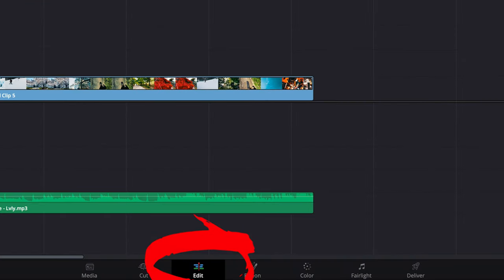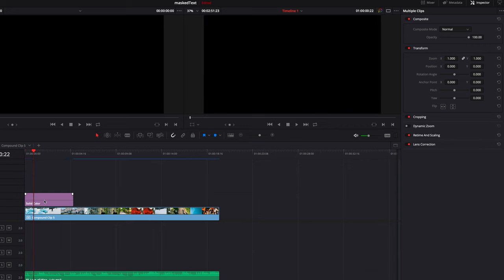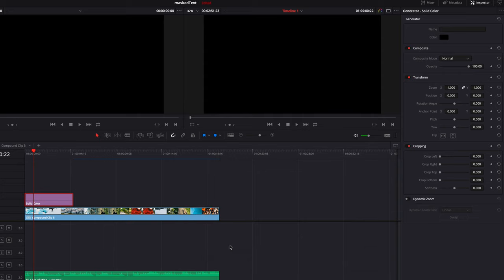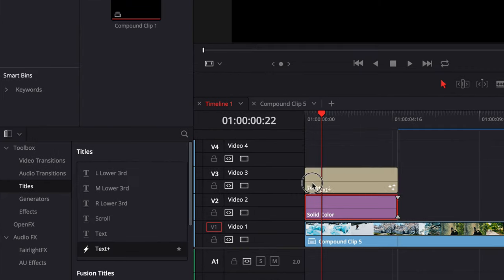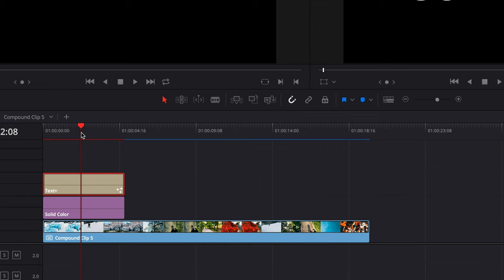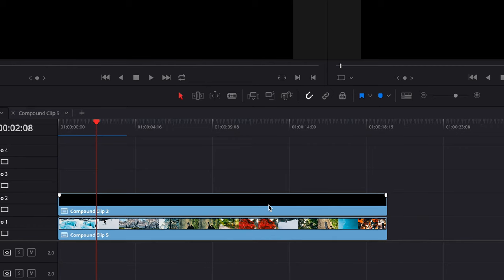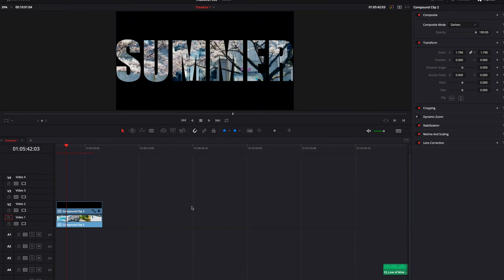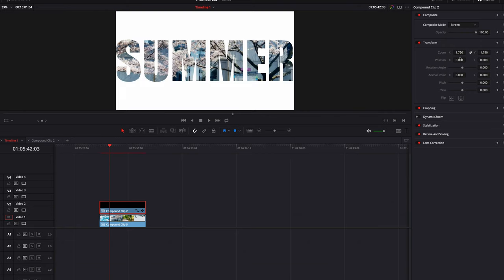Mask Behind Text Part 1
Davinci Resolve Tutorial Episode 06

Episode 6 of the series Davinci Resolve tutorials/tips. How to achieve a video masked behind text in just few simple steps. This effect, if what you wanna call it, its very popular amongst video editors. It gives somehow of an illusion of 3D because your clip is behind a text. Even Hollywood movies uses this effect from time to time so it is good to learn this in Davinci Resolve and it is very easy to create. Find out how on this part 1 of our series.

Warning!!!